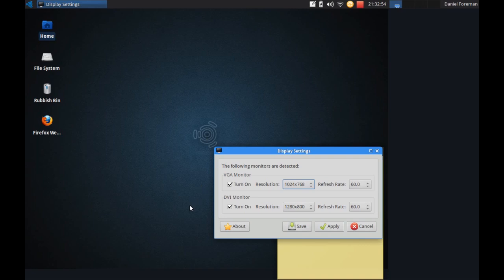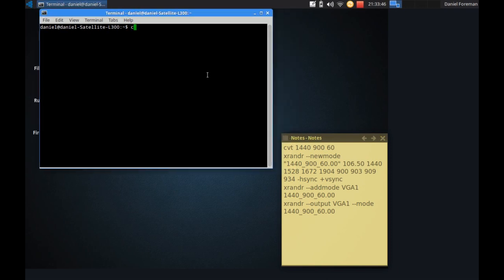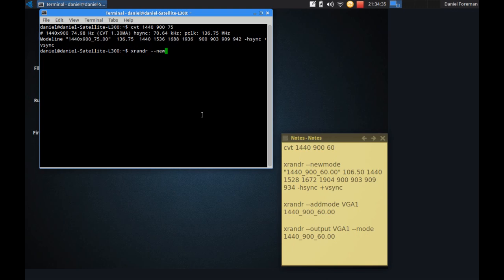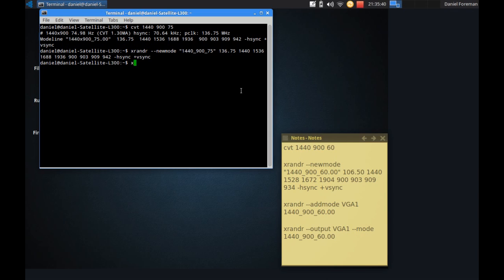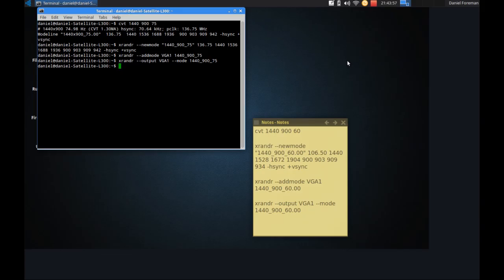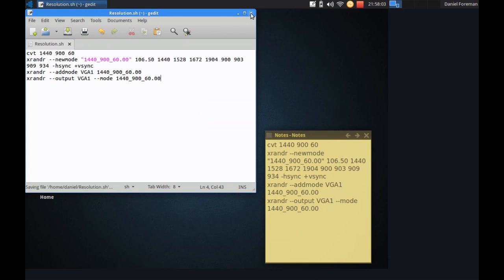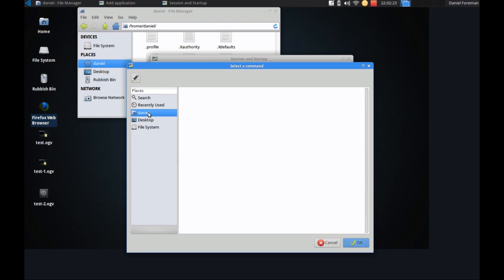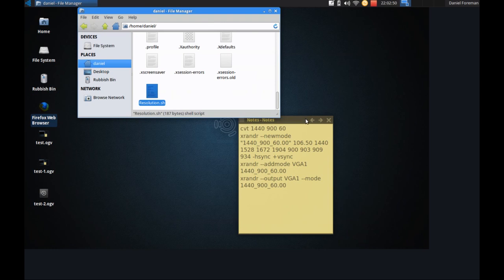Force Ubuntu Resolution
In this tutorial I teach you how to set the desktop resolution of Ubuntu even if the resolution isn't in your display list, then create a self executing script so that Ubuntu will always load at the resolution you require.